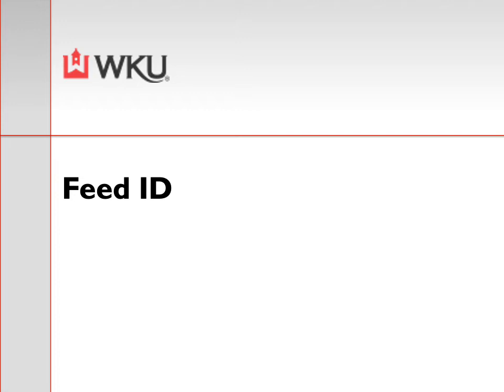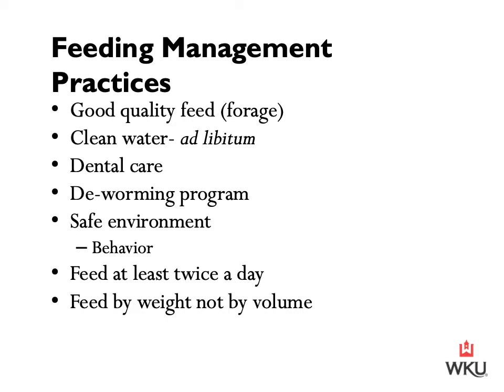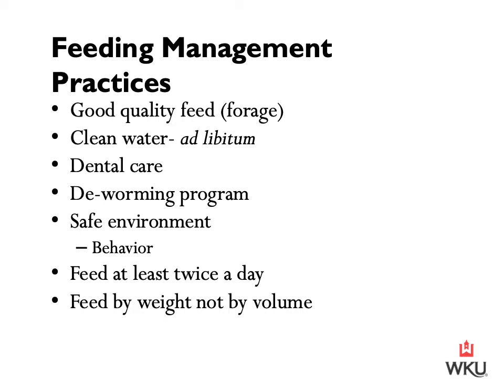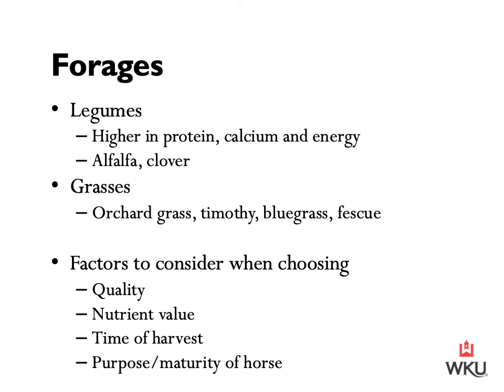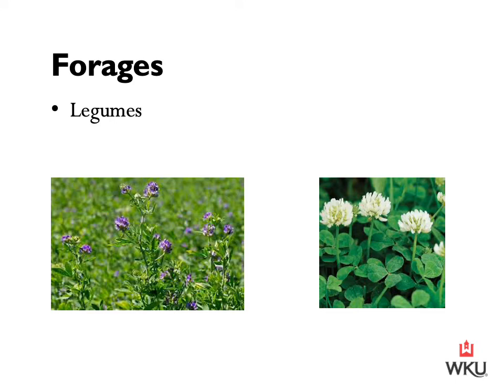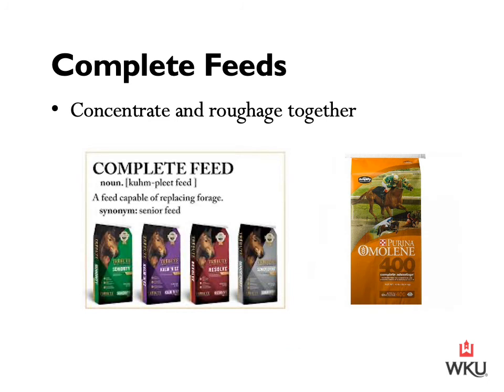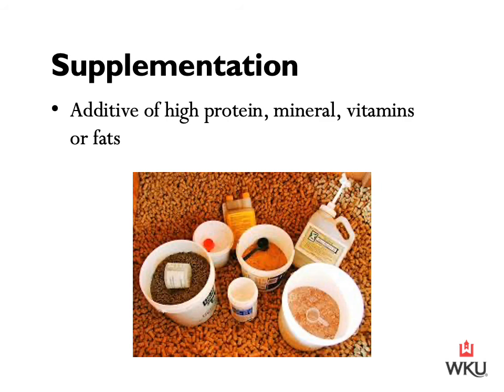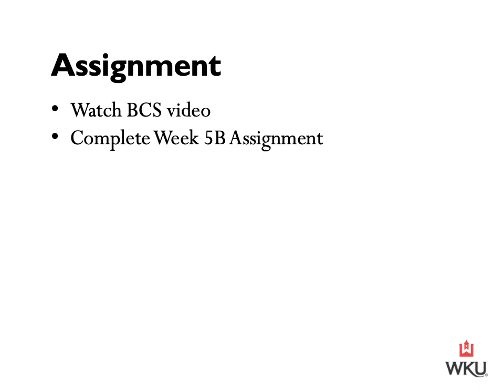Equine- Feed ID